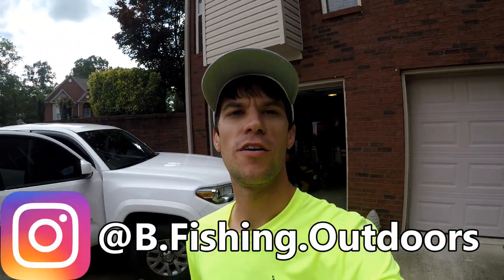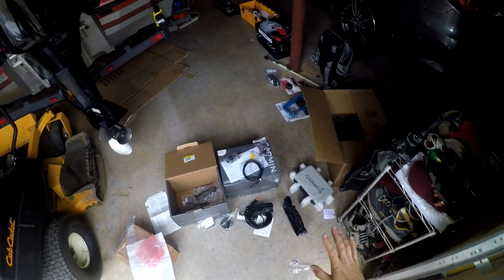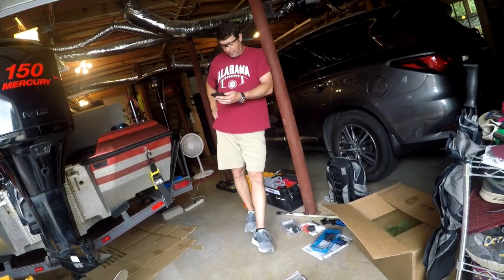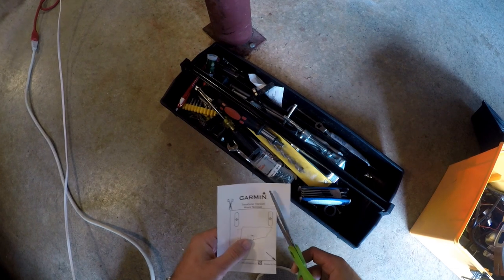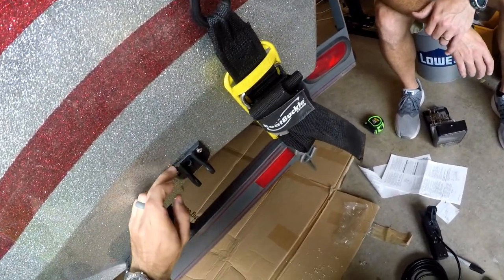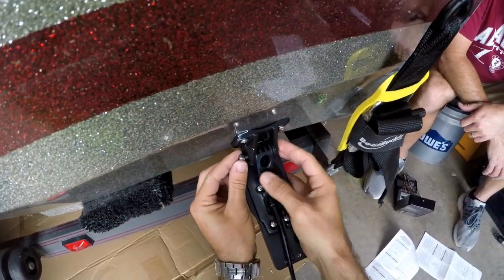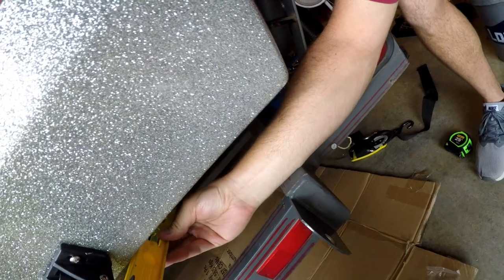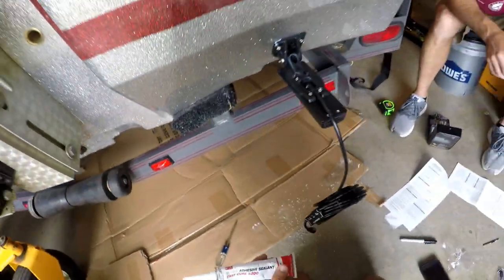Installing Garmin EchoMap Plus 73SV and 73CV | B Fishing